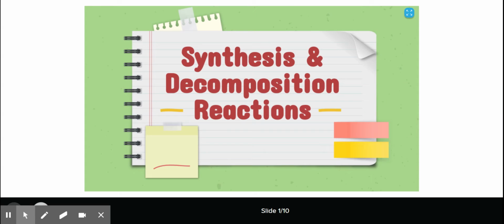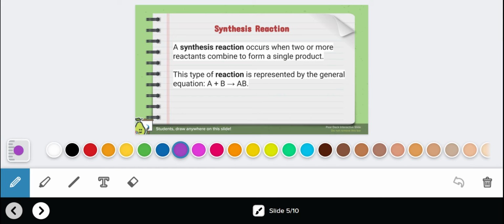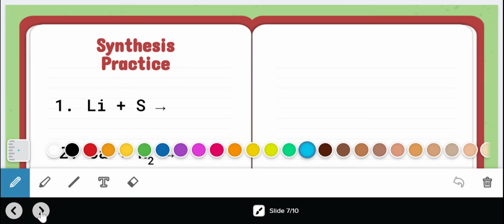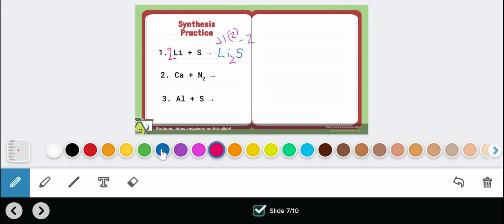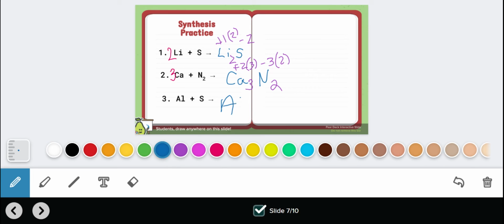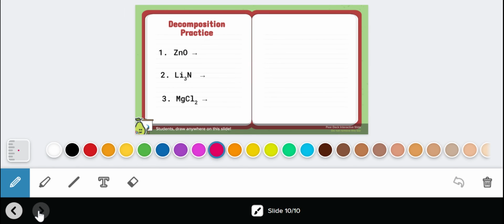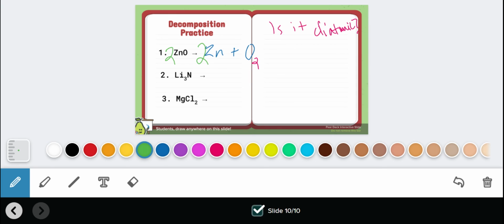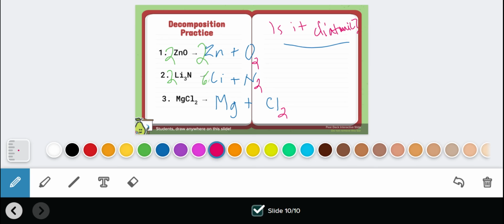Synthesis & Decomposition Reactions